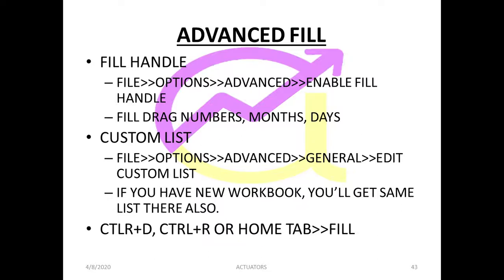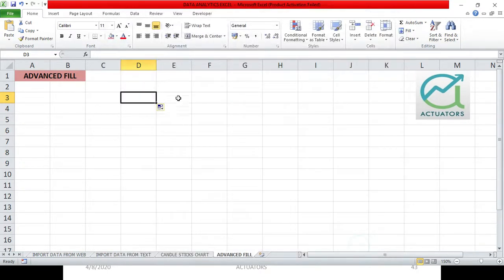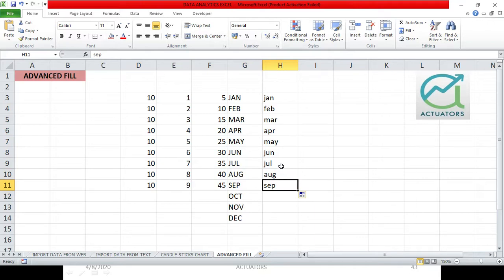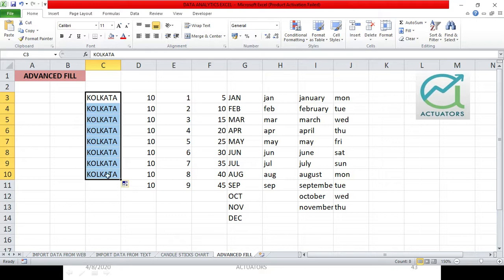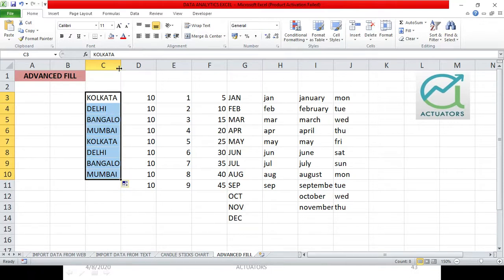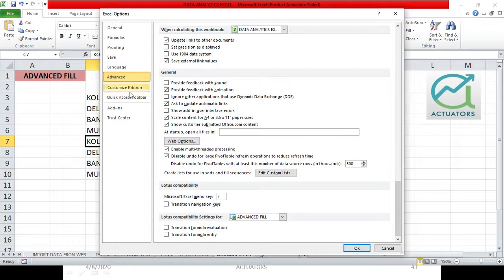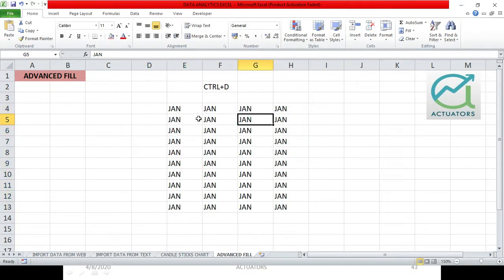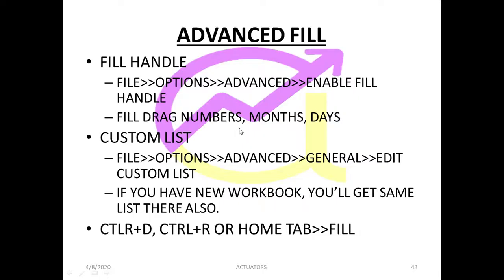30 Days of Excel | Advanced Fill | Shivangee Agarwal Ma'am | AEI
Day 10 of 30 Days of Excel Challenge: Discover the magic of Advanced Fill! Automate filling data and see how it speeds up your tasks.